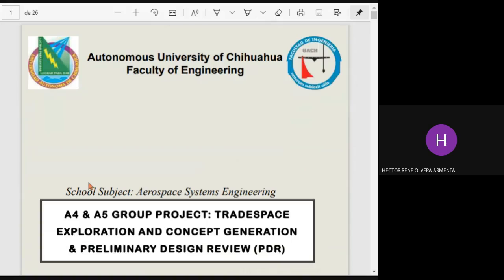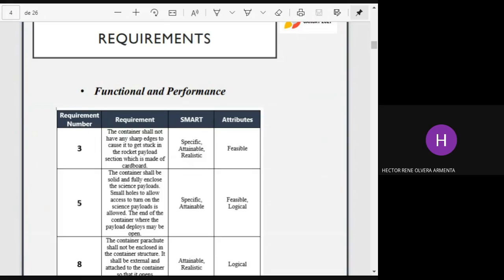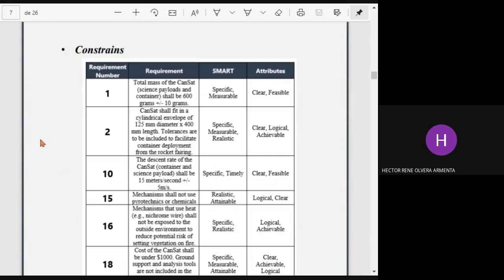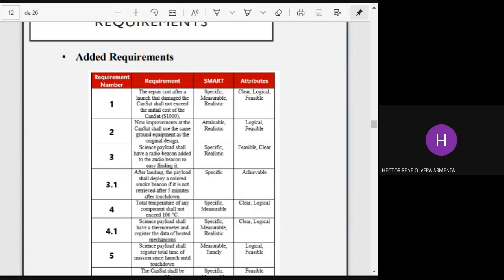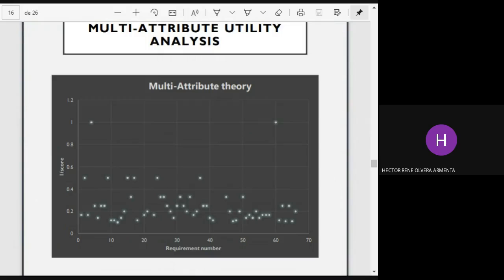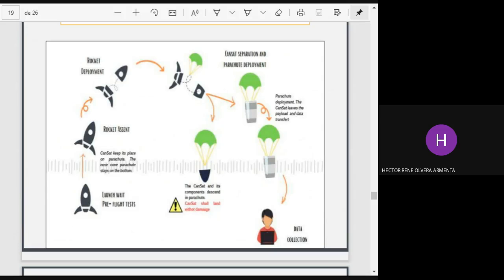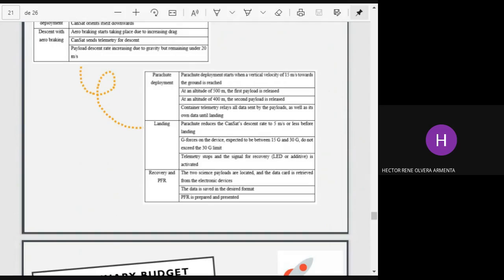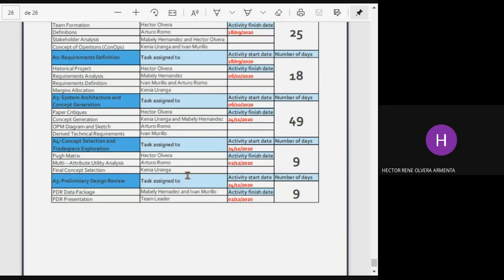PDR Team #1 Aerospace Systems Engineering